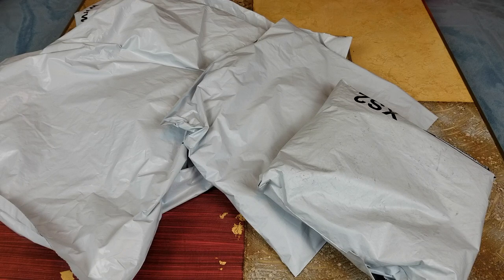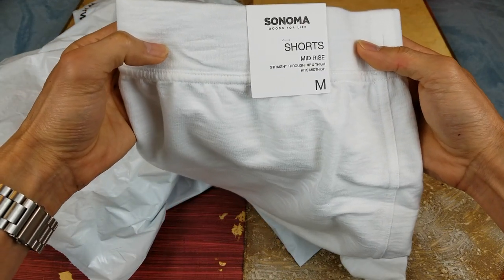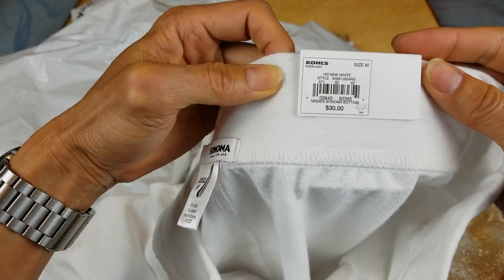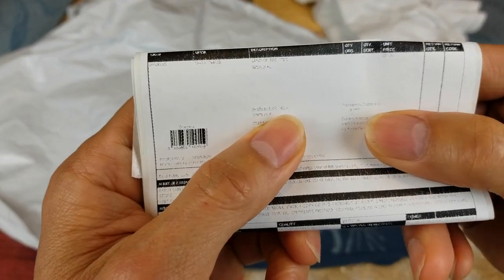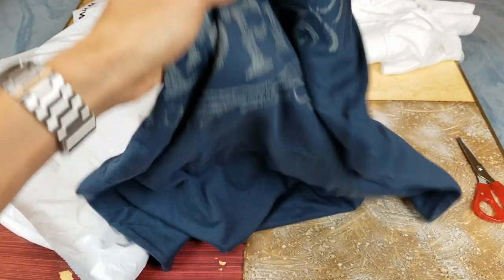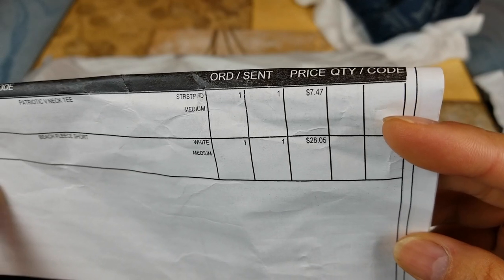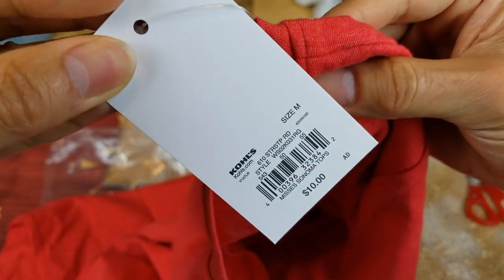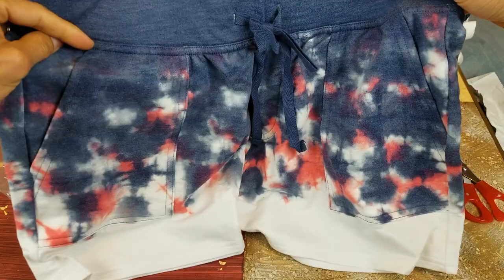3 ASMR Unwrapping KOHLS Apparel Packages!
3 ASMR Unwrapping KOHLS Apparel Packages!